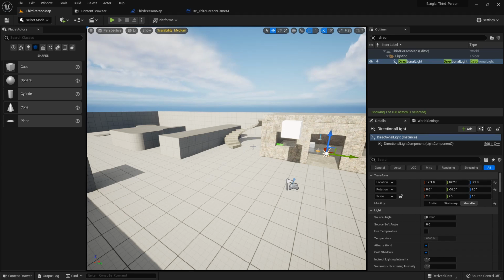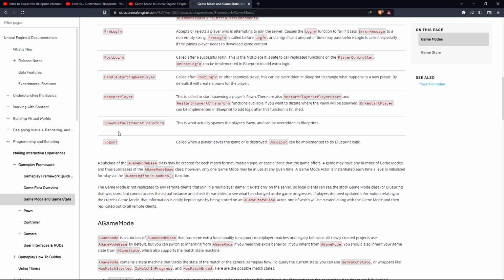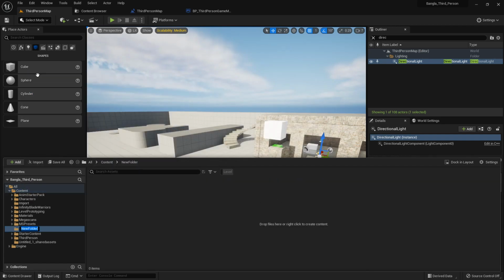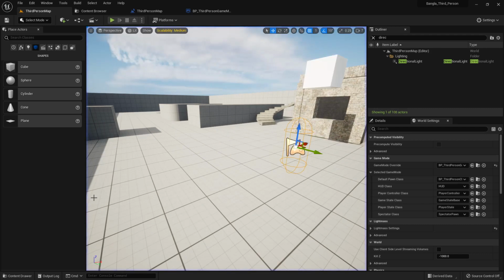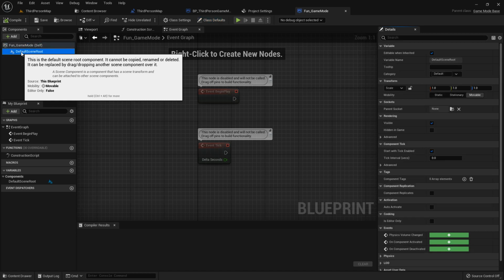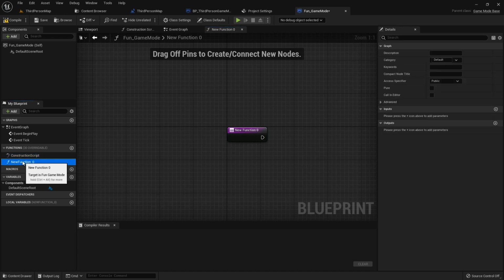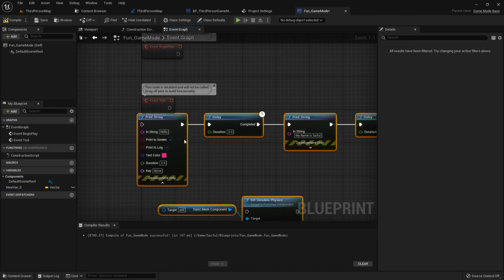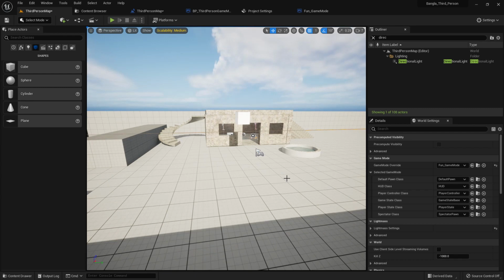Game Mode Blueprint in Unreal Engine 5 (Part 43)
This is the 43th part of simple unreal engine beginners tutorial. Here I explain about Game Mode system in Blueprint in Unreal Engine 5.